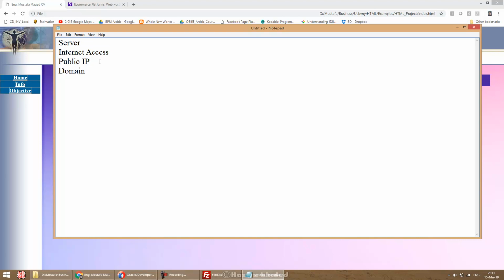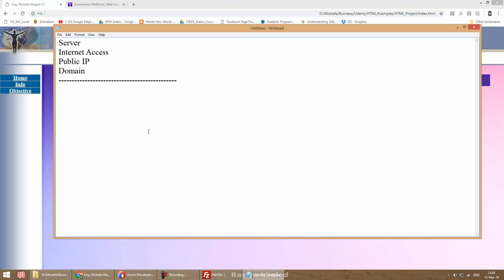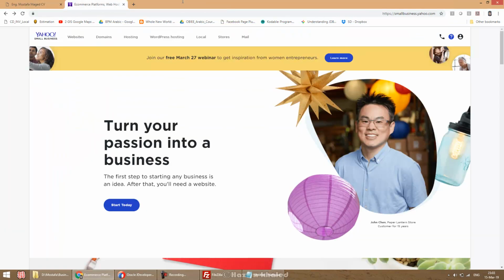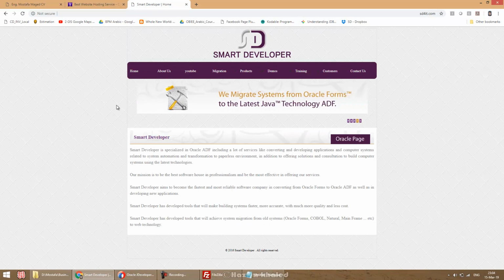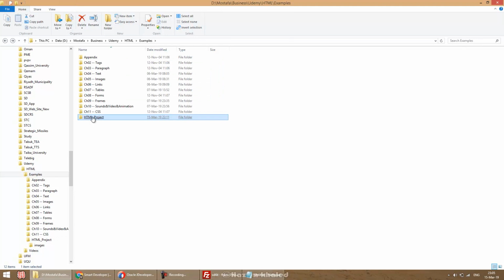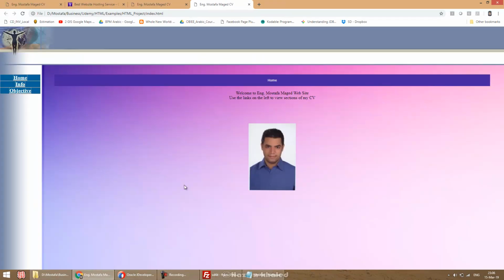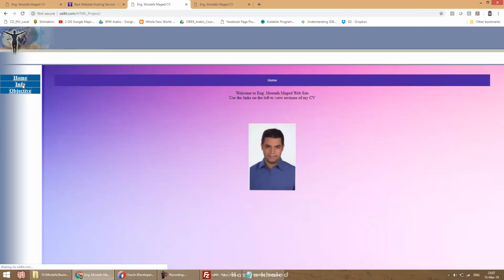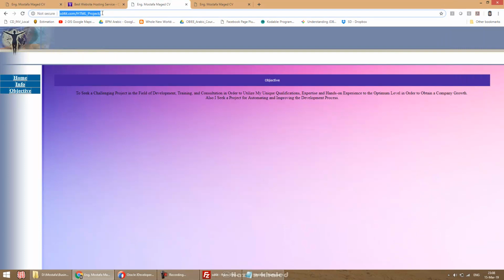HTML 14 Publish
1. Publishing Your Site on the Internet
2. Hosting
3. Yahoo Registration